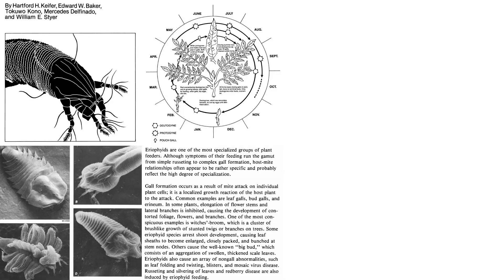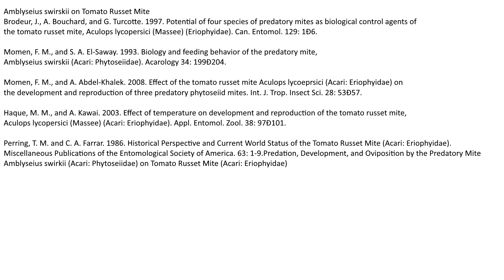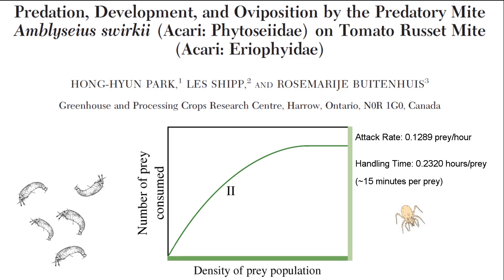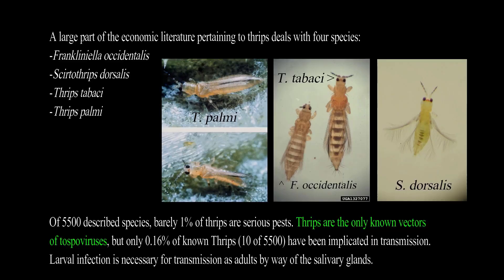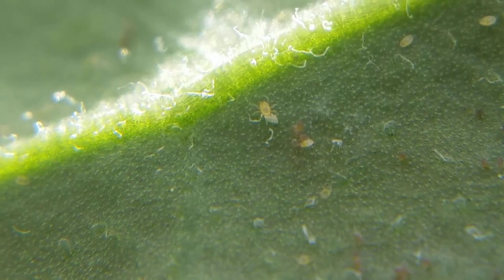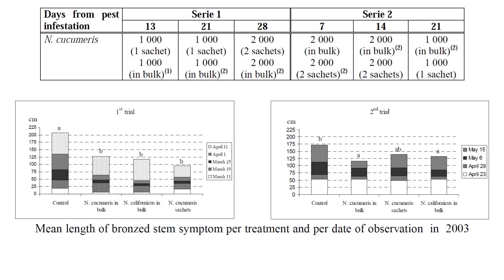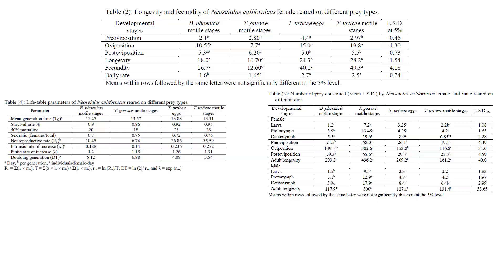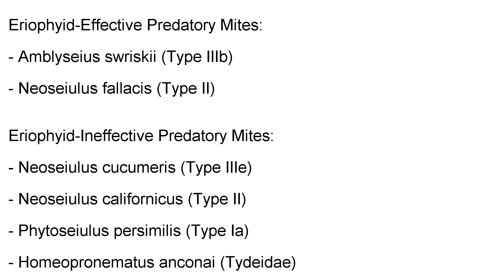Russet Mite Biocontrol Agents (Predatory Mite Treatment)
Works Cited

Amblyseius swirskii on Tomato Russet Mite

Brodeur, J., A. Bouchard, and G. Turcotte. 1997. Potential of four species of predatory mites as biological control agents of the tomato russet mite, Aculops lycopersici (Massee) (Eriophyidae). Can. Entomol. 129: 1Ð6.

Momen, F. M., and S. A. El-Saway. 1993. Biology and feeding behavior of the predatory mite, Amblyseius swirskii (Acari: Phytoseiidae). Acarology 34: 199Ð204.

Momen, F. M., and A. Abdel-Khalek. 2008. Effect of the tomato russet mite Aculops lycoeprsici (Acari: Eriophyidae) on the development and reproduction of three predatory phytoseiid mites. Int. J. Trop. Insect Sci. 28: 53Ð57.

Park, H.-H., Shipp, L., & Buitenhuis, R. (2010). Predation, Development, and Oviposition by the Predatory Mite Amblyseius swirkii (Acari: Phytoseiidae) on Tomato Russet Mite (Acari: Eriophyidae). Journal of Economic Entomology, 103(3), 563–569. doi:10.1603/ec09161

Haque, M. M., and A. Kawai. 2003. Effect of temperature on development and reproduction of the tomato russet mite, Aculops lycopersici (Massee) (Acari: Eriophyidae). Appl. Entomol. Zool. 38: 97Ð101.

Perring, T. M. and C. A. Farrar. 1986. Historical Perspective and Current World Status of the Tomato Russet Mite (Acari: Eriophyidae). Miscellaneous Publications of the Entomological Society of America. 63: 1-9.Predation, Development, and Oviposition by the Predatory Mite Amblyseius swirkii (Acari: Phytoseiidae) on Tomato Russet Mite (Acari: Eriophyidae)

Amblyseius andersoni (Not Successful on Tomato Russet)
Fischer, S., F. Klo¨ tzli, L. Falquet, and O. Celle. 2005. An investigation on biological control of the tomato russet mite Aculops lycopersici (Massee) with Amblyseius andersoni (Chant). In Proceedings, Working Group “Integrated Control in Protected Crops, Temperate Climate” 10Ð14 April 2005, Turku, Finland. IOBC/wprs Bull. 28: 99Ð102.

Influence of Prey Type on the Biology and Life-Table Parameters of Neoseiulus californicus (McGregor) (Acari: Phytoseiidae)

Trottin-Caudal, Y., C. Fournier, and J.-M. Leyre. 2003. Biological control of Aculops lycopersici (Massee) using the predatory mites Neoseiulus californicus McGregor and Neoseiulus cucumeris (Oudemans) on tomato greenhouse crops, pp. 153Ð157. In Proceedings, International Symposium on Greenhouse tomato: Integrated Crop Protection and Organic Production, 17Ð19 September 2003, Avignon, France.

Aculops cannabicola footage was taken by the Entomologist Katie Garrison.